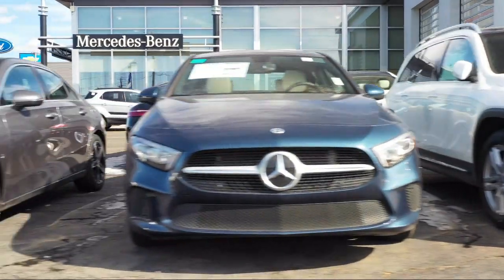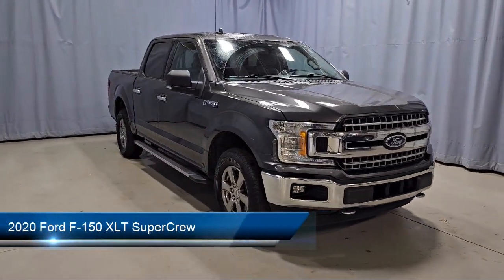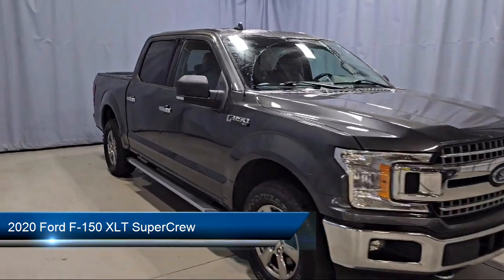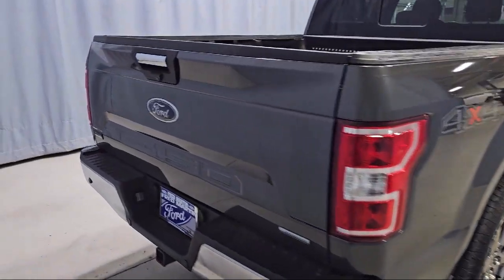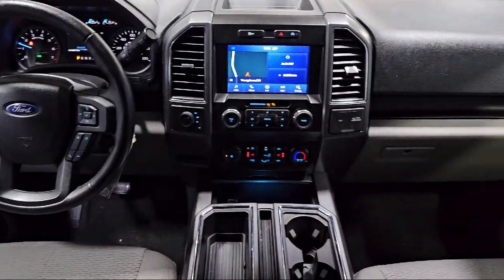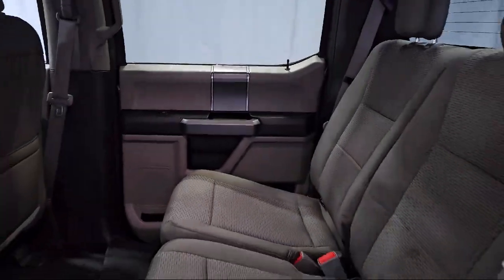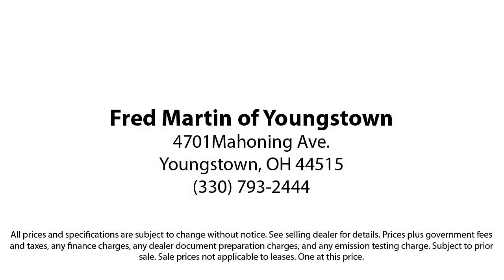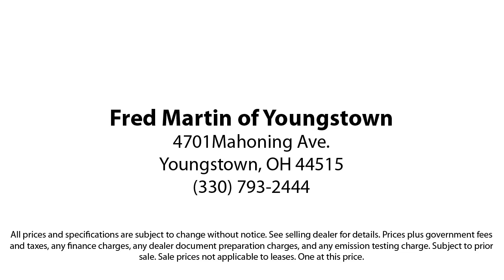2020 Ford F-150 XLT SuperCrew Youngstown New Castle Kent Warren Boardman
2020 Ford F-150 XLT SuperCrew Stock Number: P9921 Vin:1FTEW1EPXLKF35040.